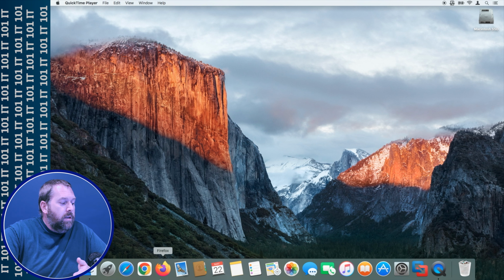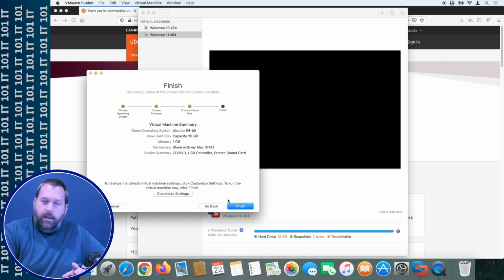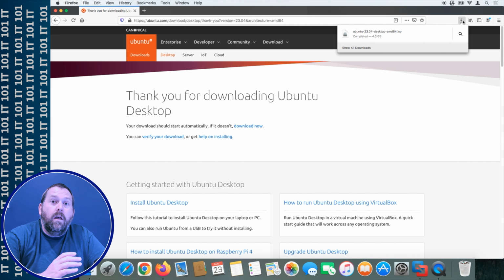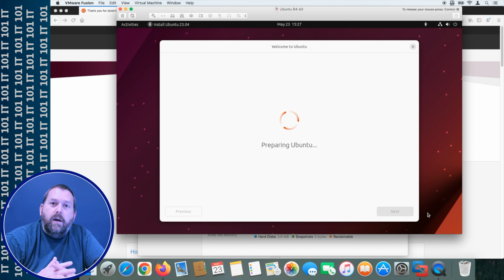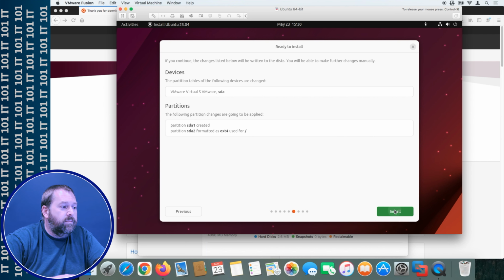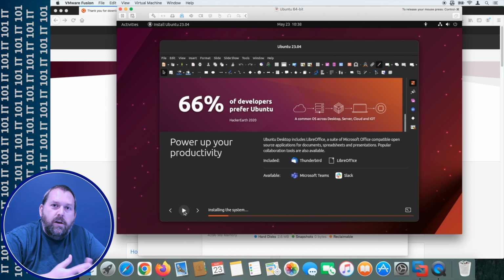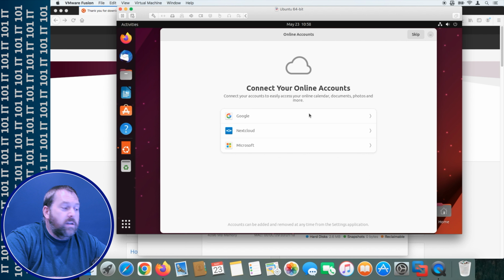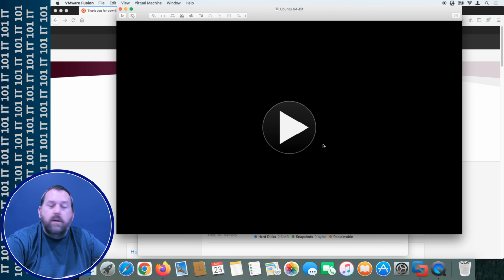Want to try out Linux? Why not try Ubuntu Linux out and see if you like it in a VMware Fusion VM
Have you ever wanted to try out LInux? Why not try out one of the most popular versions of Linux available?!? This way you can decide for yourself if you want to use Ubuntu Linux full time as your main OS.

I'll guide you through all the steps to create a virtual machine of Ubuntu 23 in VMware Fusion on a Mac. I'll even show you how to shut it down and power it back on.

You will need a Mac and a copy of VMware Fusion. We will show you how to do everything else.

I have included a link where you can purchase VMware Fusion for your Mac.